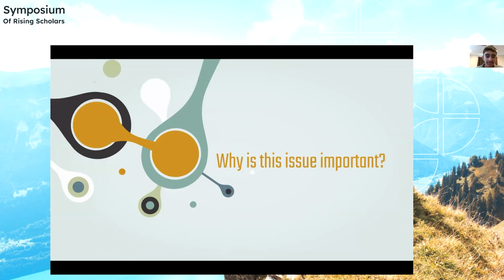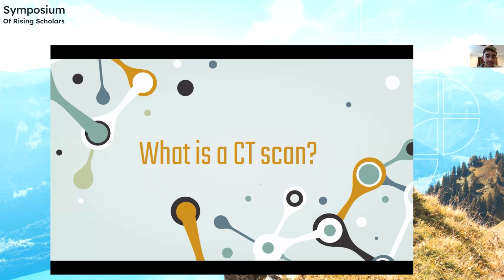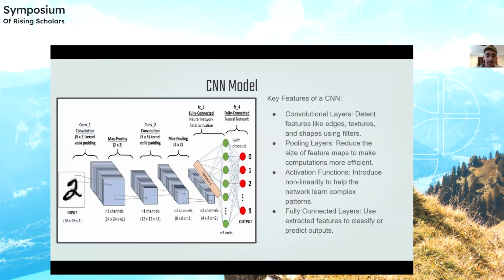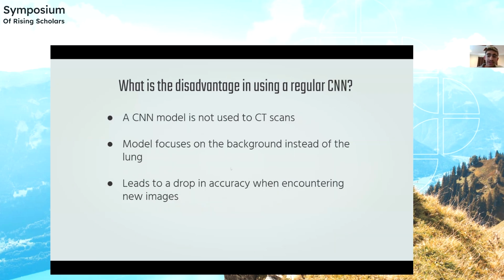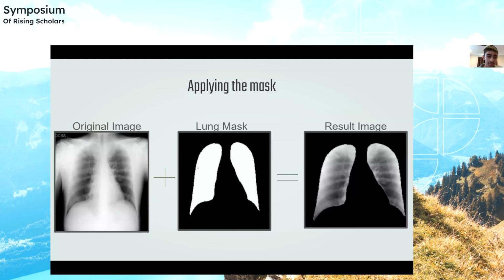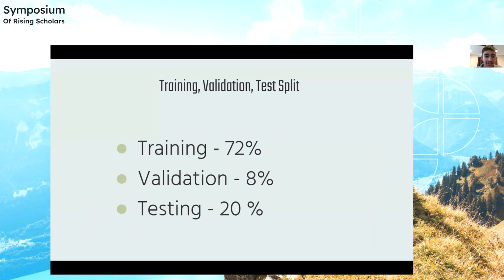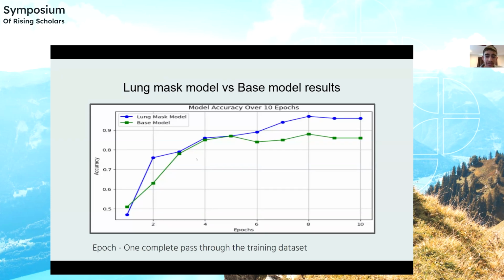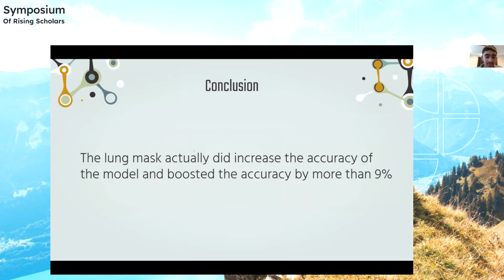ML for Differentiating COVID from Pneumonia Presentation by Vikram Kumar at Polygence's Symposium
‘Evaluating the Effect of Lung Masks on the Performance of Machine Learning Models in Differentiating COVID-19 from Pneumonia‘ was a Computer Science Conference Talk delivered live by Vikram Kumar at Polygence’s 12th Symposium of Rising Scholars in March 2025.